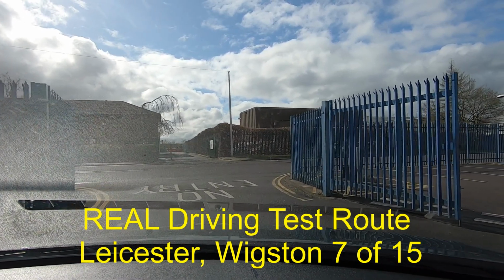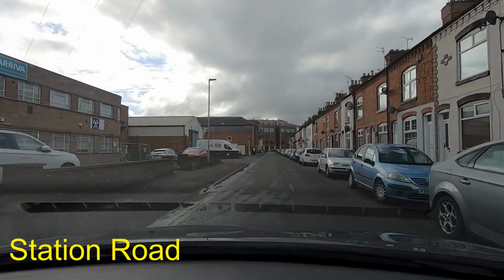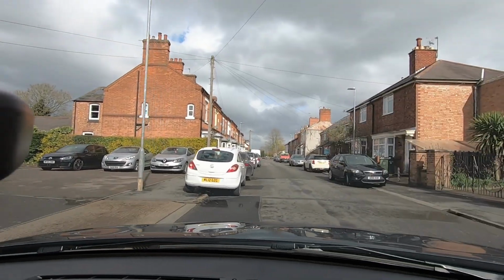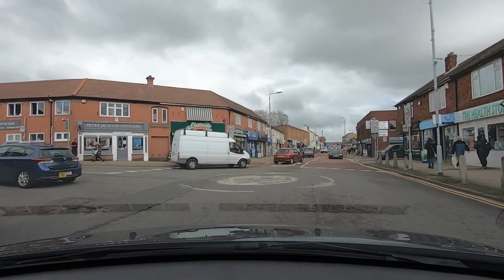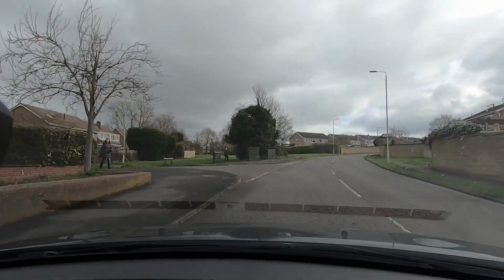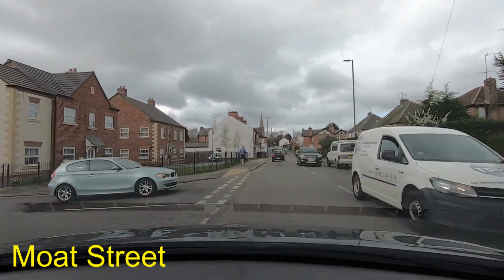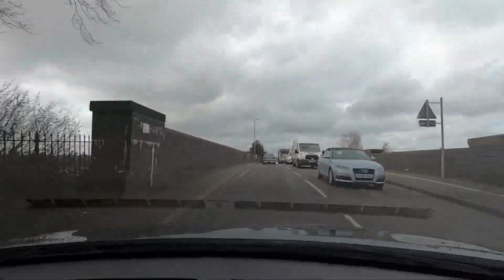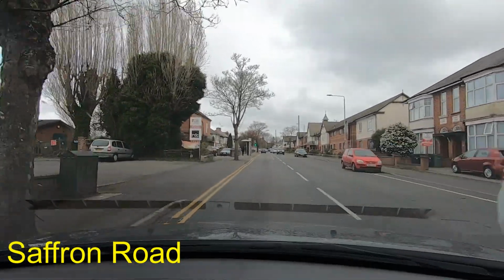SOUTH WIGSTON Driving Test Routes - Full Commentary 7 of 15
South Wigston Driving Test Routes. @drivewizard-g3r There are 15 real South Wigston driving test routes Leicester. in this series we focus solely on each real South Wigston driving test routes Leicester.  To book and pass the driving test, you will need to learn them before you book your official DVSA practical driving test, particularly in light of the recent driving test changes, this is driving test route no.7.

For all your Learner Driver Insurance needs and a chance to WIN A BRAND NEW CAR follow the

New for Dash Cam

As you can see Leicester driving test route 6 takes in the crossroads at Aberdale Road and Asquith Way which is in common to more than one driving Tigers Road, Wigston, test route. It is therefore a very good idea to ask your Driving Instructor or whoever is helping you with your driving lessons to take along this junction so you can become accustomed to the speeds of this duel carriageway before you even think about when to book the driving test.

Also you may notice some road signs are covered by vegetation and some of the road markings are, in my opinion quite late, almost too close to the junctions to allow you to plan ahead satisfactorily, this is a feature of the roads this area, this means it is to your advantage to get to know all of the driving test routes.

My advice is to watch the videos more than once; to get a really good idea of the roads you will be asked to drive on and where any pitfalls may occur. You will notice many of the Leicester driving test routes overlap with each other meaning some of the roads and junctions are included in multiple test routes.

These videos are the most recently published test routes from the DVSA. The test routes are subject to change periodically; however, they rarely change completely it is more likely they will slightly alter. Also, if there happens to be a road block ahead; due to road works or an accident for example; your examiner may alter the test route in order to save time or in the interest of fairness for this reason the video should be seen purely as a guide. This means you are not guaranteed to stick strictly to the route in the video.

Useful links for learner drivers: -

Please see below the Driving Test Route 7 for the Leicester Driving Test Centre (Tigers Road, Wigston).
DTC = Driving test centre
T/L = Traffic lights
EOR = End of road

Test Centre Name Leicester (Tigers Road, Wigston)
Route Number 7 of 15
Name/ number of Road...Direction

DTC
Tigers Rd... Mini Roundabout Right
Saffron Rd...T/L Left
St Thomas Rd...T/L Left
Clifford St...EOR Right
Kirkdale Rd...EOR Reft
Station Rd...EOR Left
Station Road...Roundabout Ahead, T/L Ahead, Left
Manor St...EOR Right
Queens Drive...EOR Right
West Ave...EOR Right
Holmden Ave...Left
Central Ave...EOR Left
Long St...Mini Roundabout Ahead
Leicester Rd...2nd Right
Wakes Rd...Roundabout Right
Bull Head St...T/L Left
Kelmarsh Ave...EOR Right
Meadow Way...EOR Right
Newton Lane...T/L Ahead
Moat St...Mini Roundabout Ahead
Bushloe End...Mini Roundabout Ahead
Station Rd...Roundabout Ahead
Blaby Rd...2nd T/L Right
Saffron Rd...Left
Tigers Rd...Right
DTC

Equipment used:
Citroen C3
Canva DSVC Video Editor

Please read. This helps support the Driving Test Wizard channel and allows me to continue to keep making videos. Thank you.